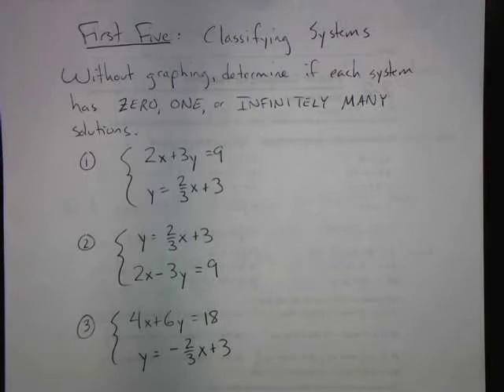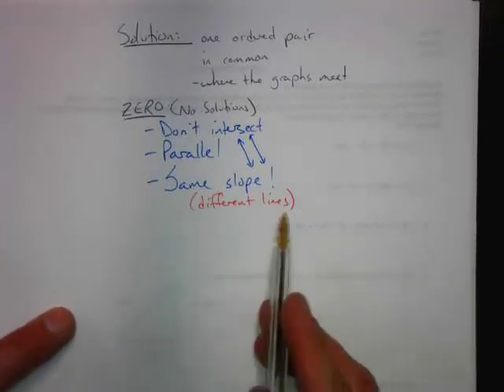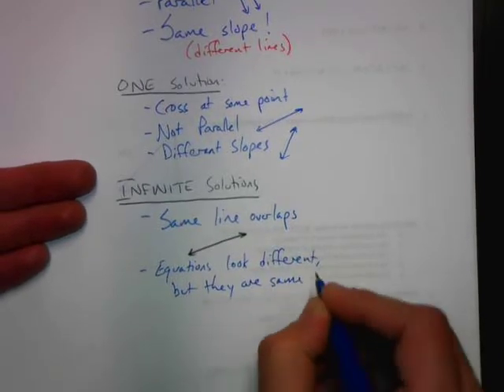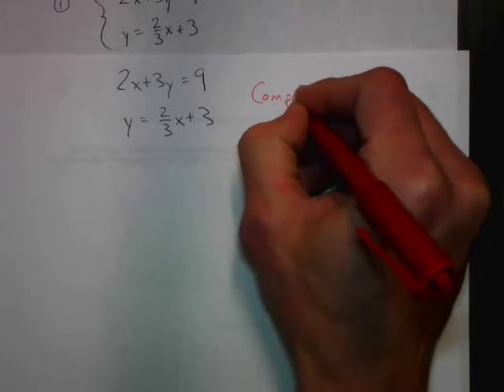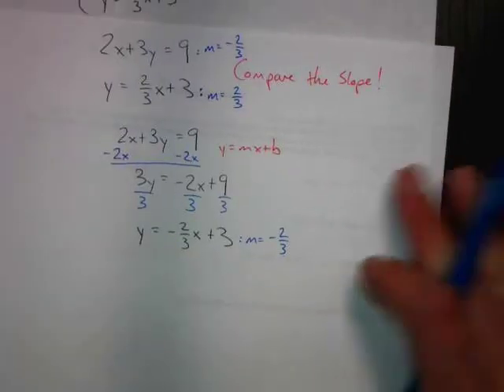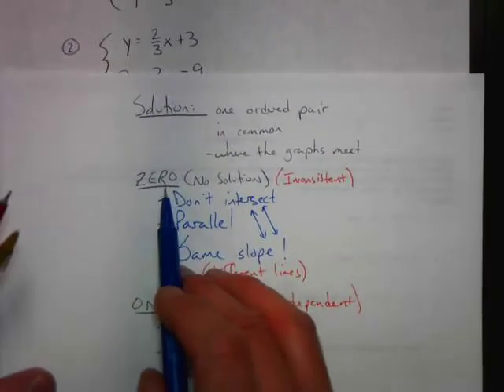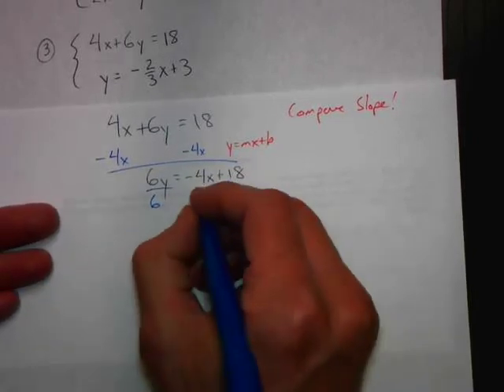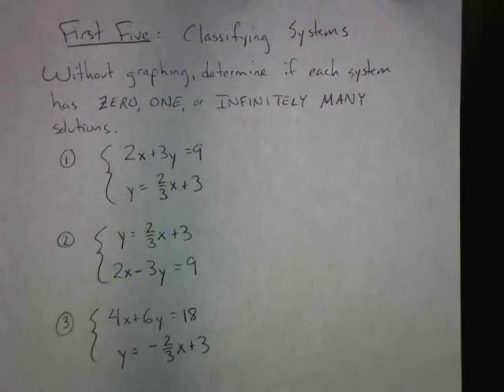Classifying Systems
Find out what kind of systems of equations there are.